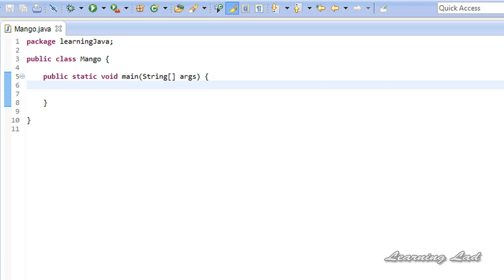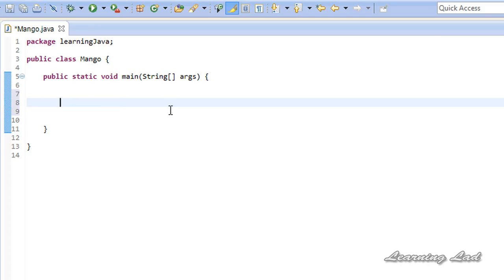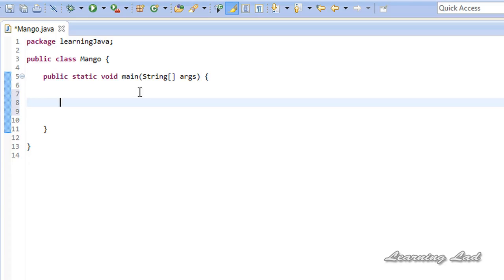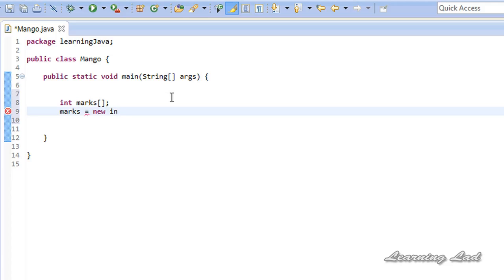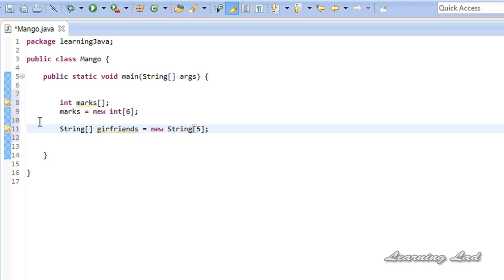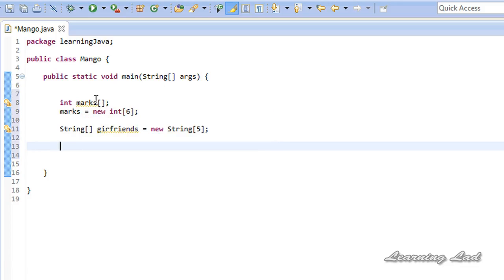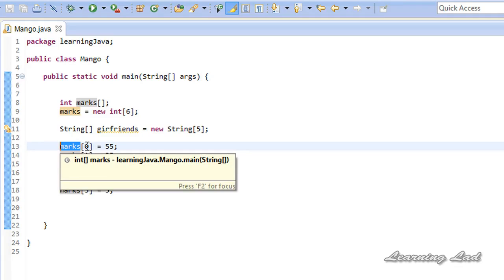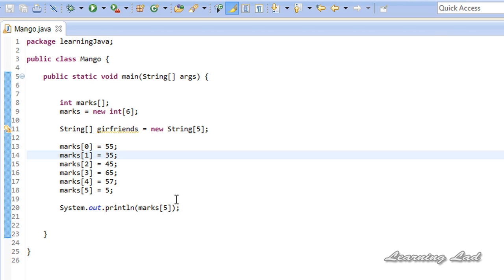26 Arrays in Java Programming Video Tutorial For Beginners